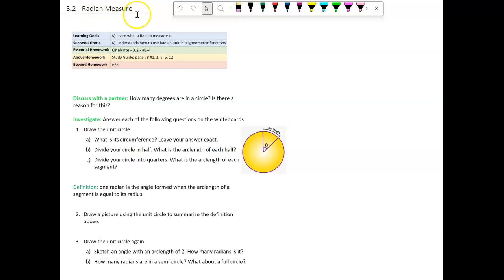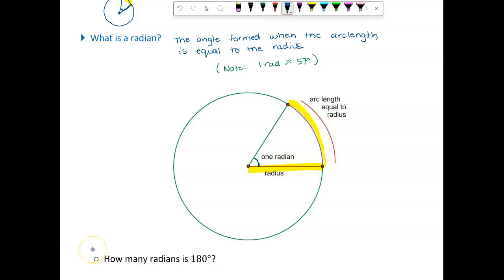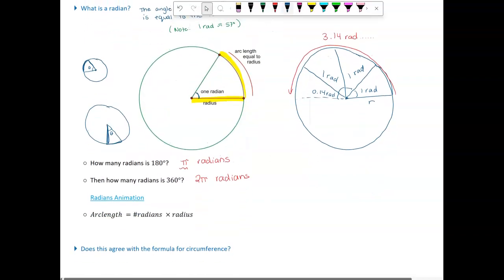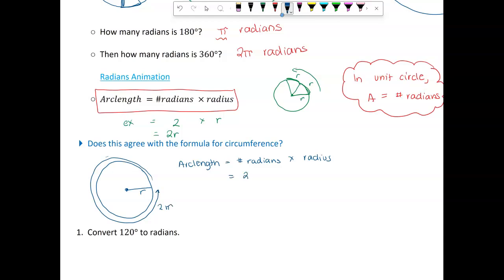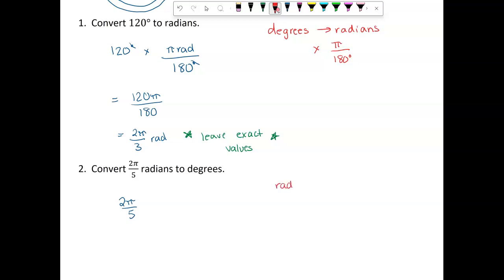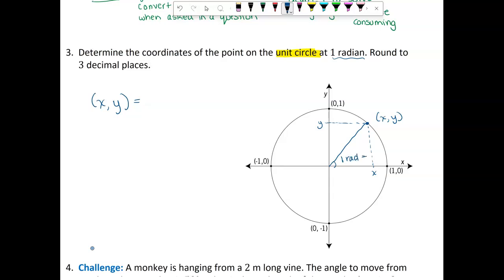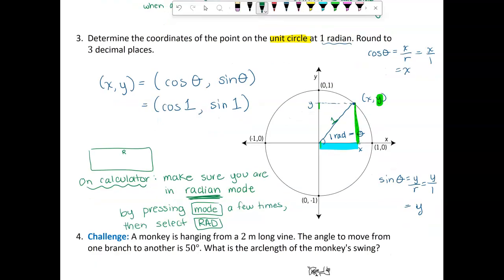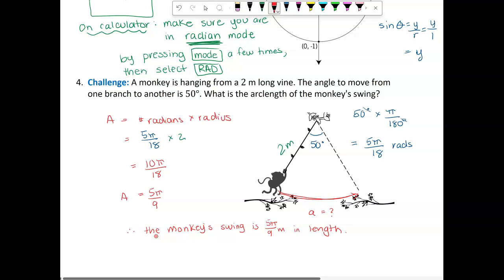MHF4U - 3.2 - Radian Measure